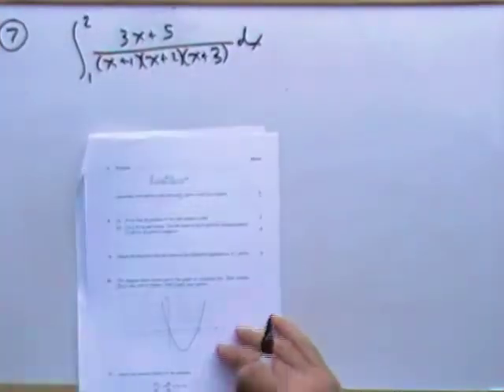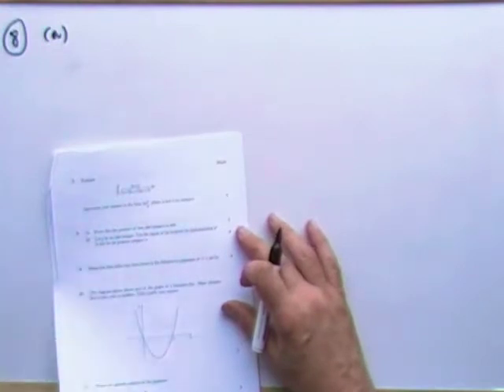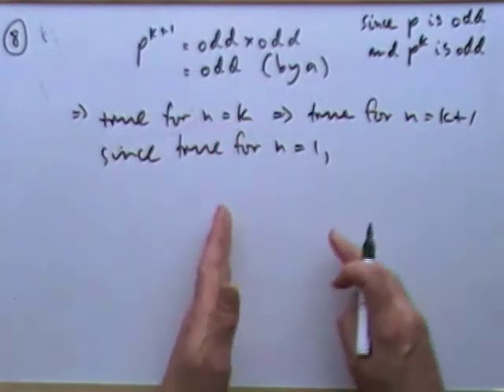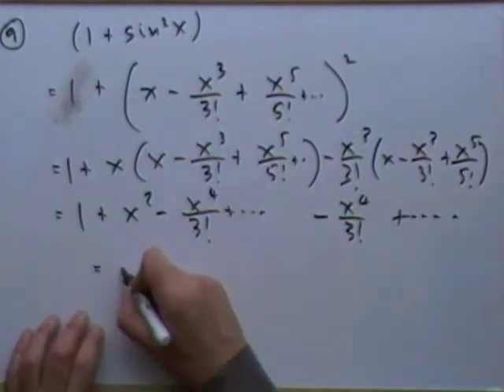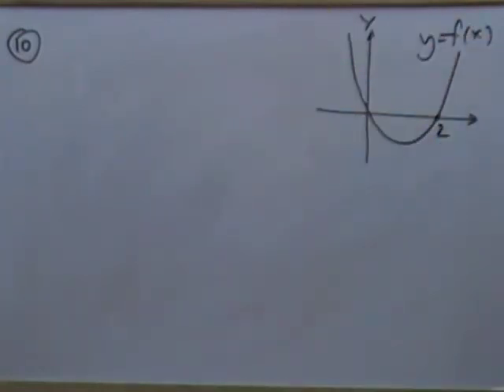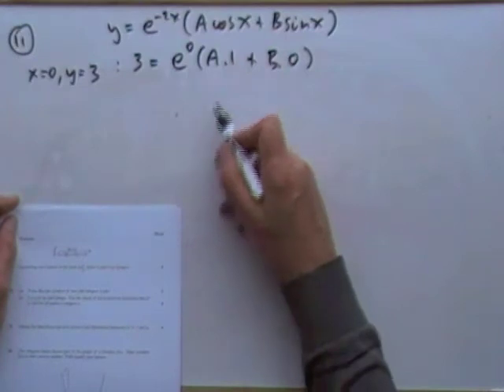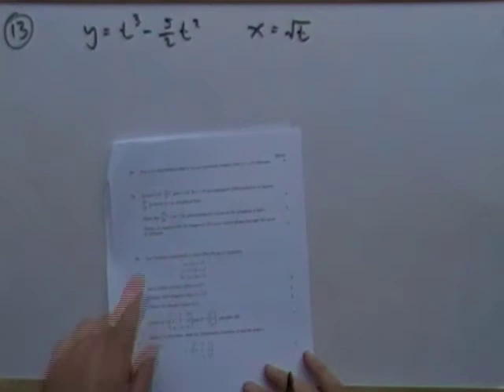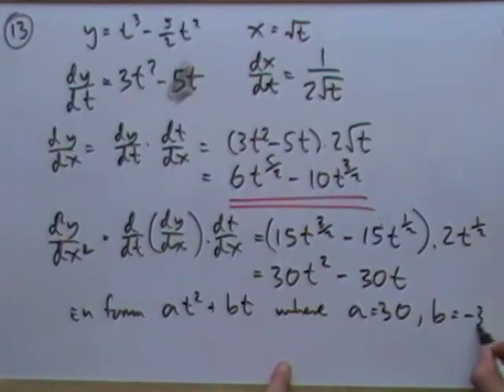2010 SQA Advanced Higher Maths: 7 to 13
Exercise consisting of questions 7 to 13 from the 2010 Advanced Higher Mathematics exam.
7.  partial fractions and integration
8.  direct proof and proof by induction
9.  Maclaurin expansion
10.  odd and even functions
11.  second order homogeneous linear differential equation
12.  proof by contradiction
13.  parametric differentiation and tangent to curve